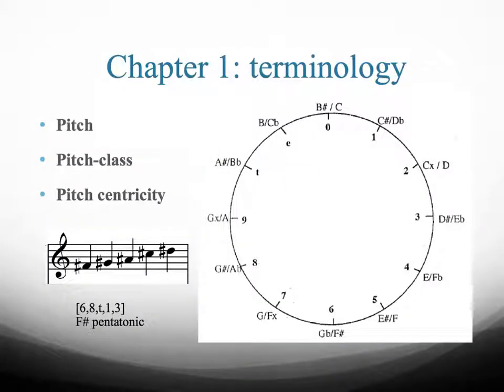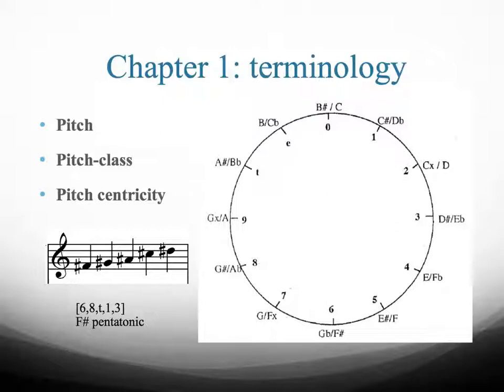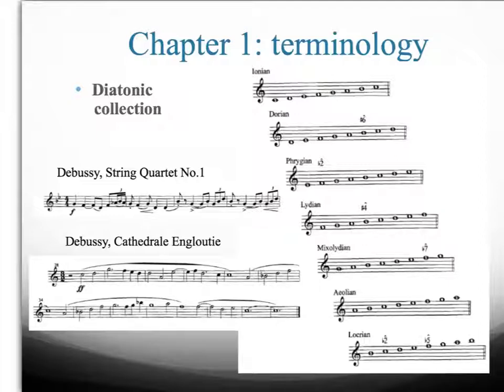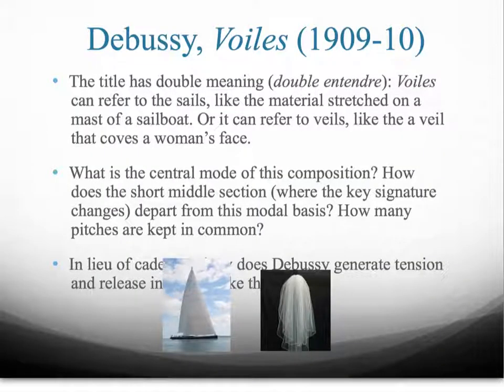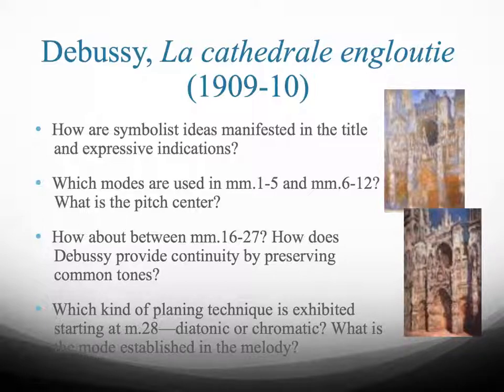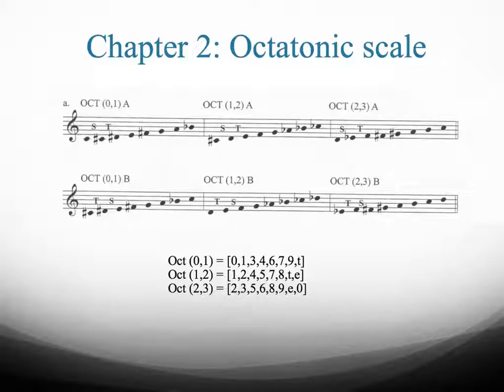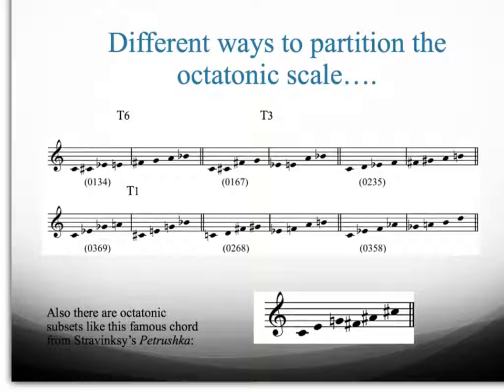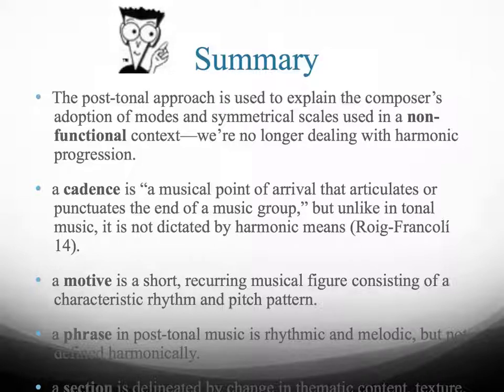Made with Explain Everything